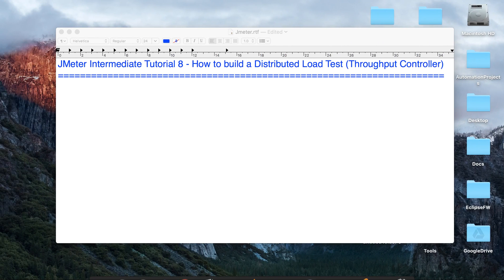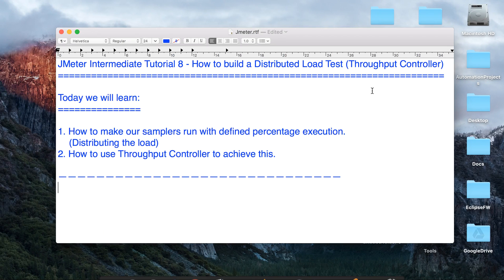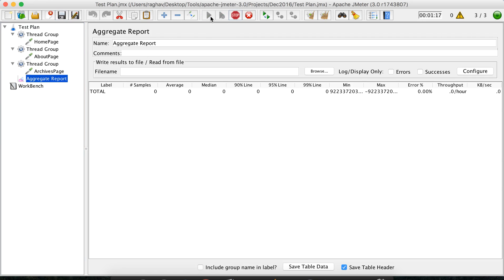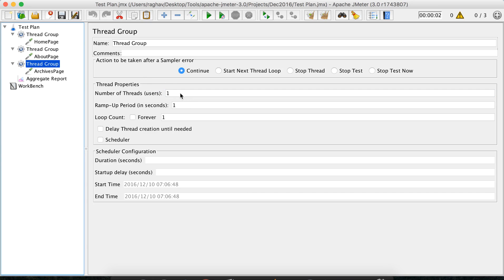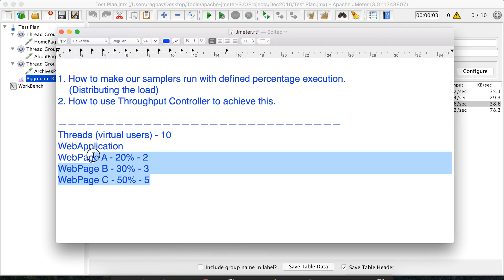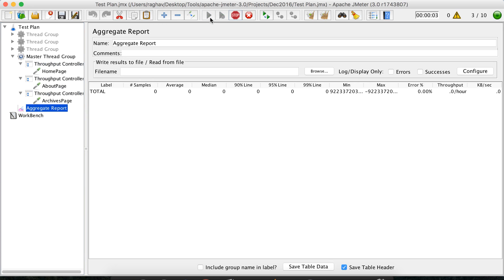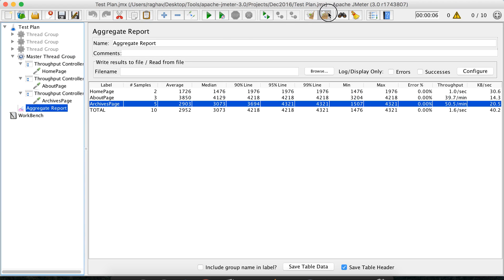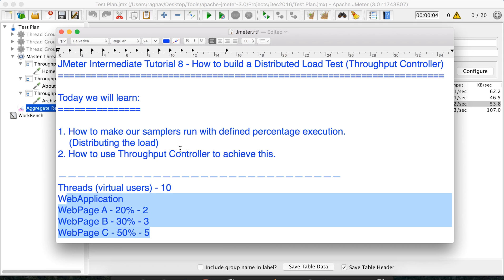JMeter Intermediate Tutorial 8 - How to build a Distributed Load Test (Throughput Controller)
Today we will learn:
1. How to make our samplers run with defined percentage execution.
 (Distributing the load)
2. How to use Throughput Controller to achieve this.

Threads (virtual users) - 10
WebApplication
WebPage A - 20% - 2
WebPage B - 30% - 3
WebPage C - 50% - 5